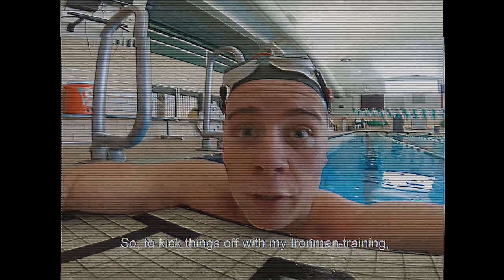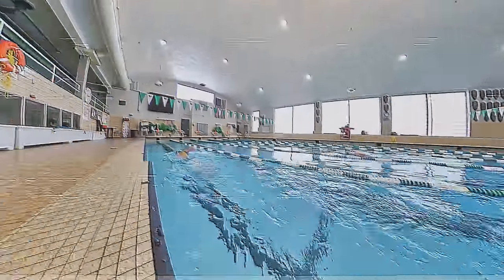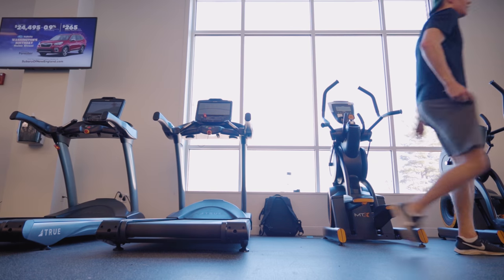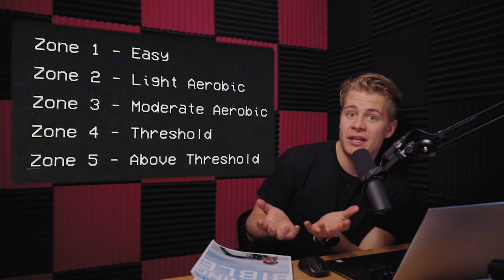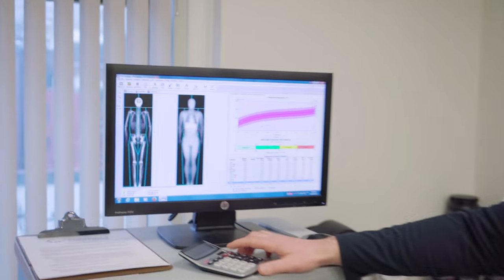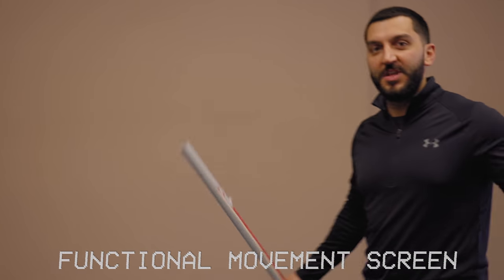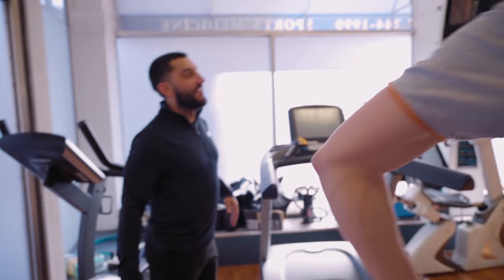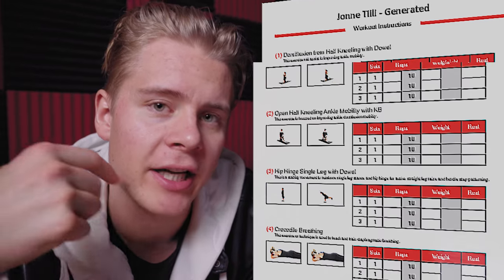How fit am I?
I did some RIGOROUS fitness tests for the Ironman triathlon! I'm talking GRUELING critical swim speed tests, EXHAUSTING functional threshold tests and a bunch of other tests that didn't go that well 😅

A HUGE THANK YOU to Marathon Physical Therapy for helping me out! If you need some physical therapy in the New England area, I can highly recommend them. I got tons of tips that will improve my mobility and technique. JUST AWESOME!

👉 Redeem your free month with Skill Yoga (or use code JONNE)

Be unlazy.